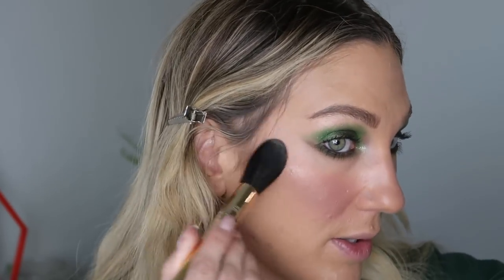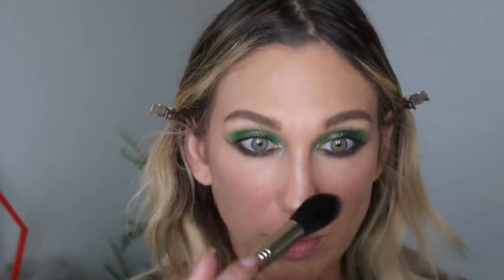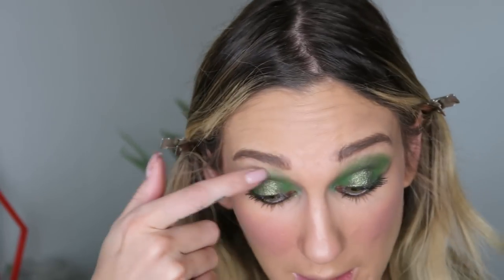TRYING NEW MAKEUP // GLAMLITE, TOWER 28, COLOURPOP + MORE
Happy Friday! Today I am testing NewMakeup from Glamlite, Tower 28, Colourpop and Sigma Beauty! What are you interested in trying?

PRODUCTS MENTIONED
ELF Putty Primer
Sigma Berry Glow Cheek Duo
CODE: SAMANTHA
Colourpop Level Up Mascara
it’s not new lol

Samantha March
10620 Southern Highlands Pkwy
Ste 110-613

♥PURCHASE LAUREN:
*Amazon Kindle: